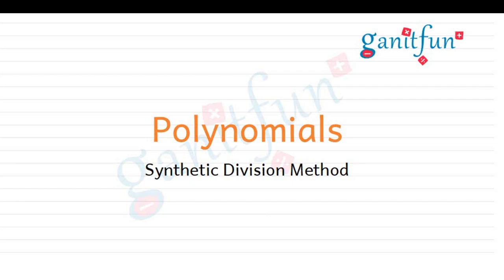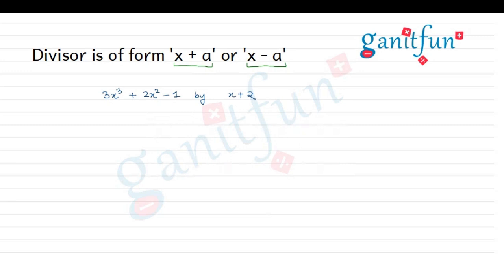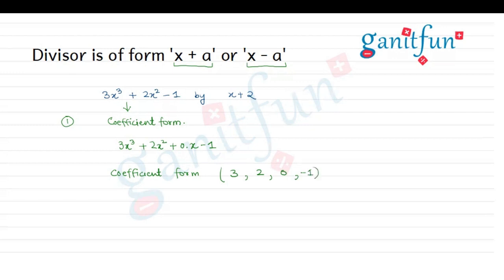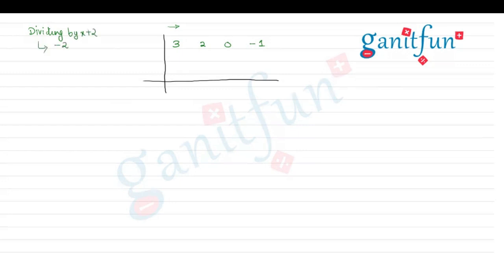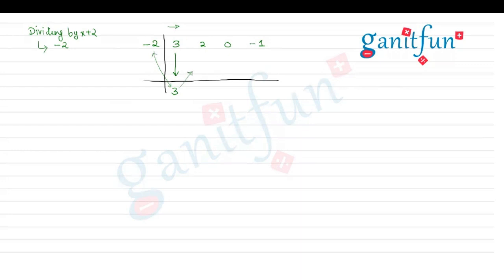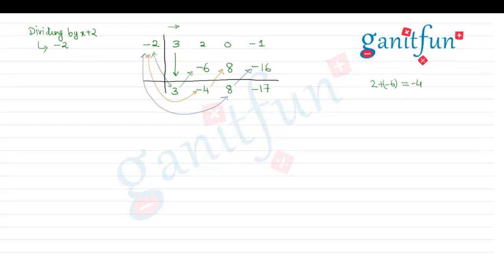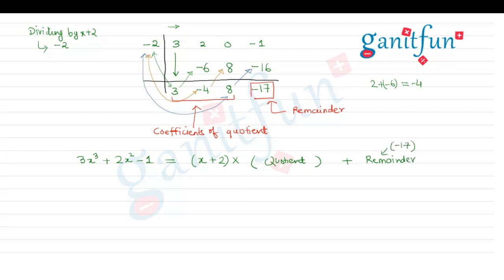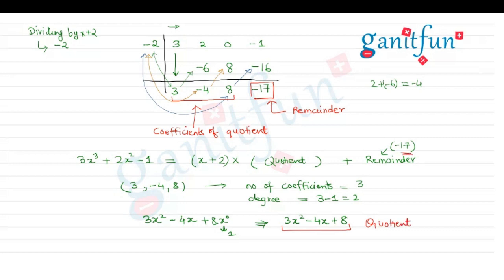Polynomial Synthetic Division Method with Example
The division of a polynomial using synthetic division method is faster way then the normal division method. In this video the method is explained with an example.